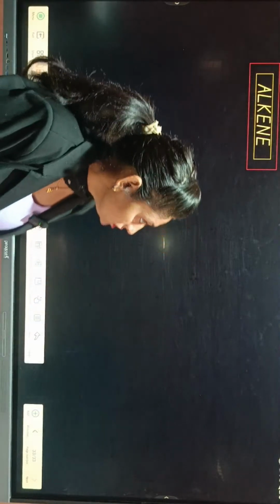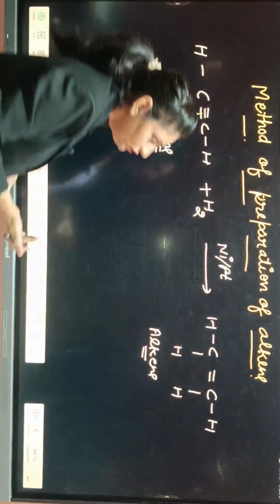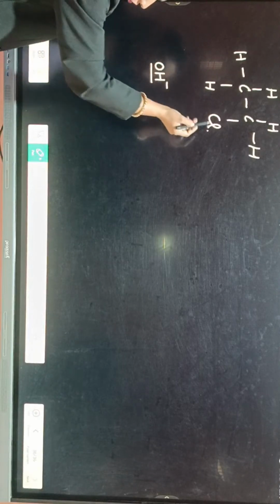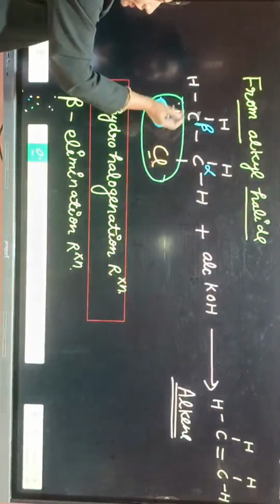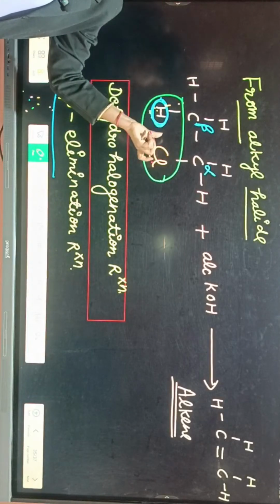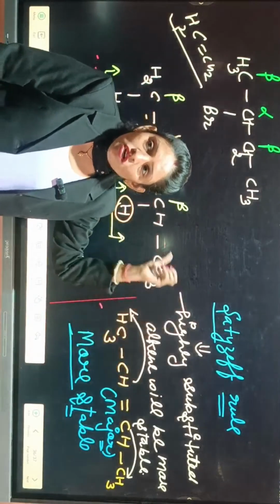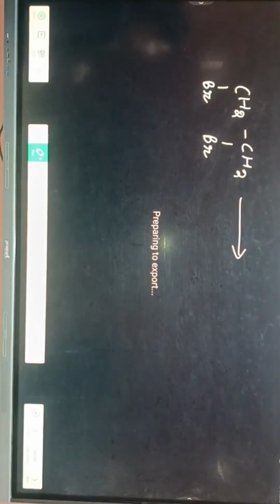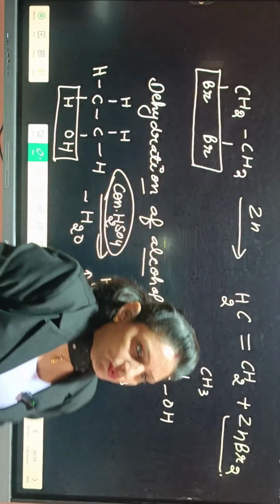Alkene introduction and preparation ।11th Chemistry L-6 । CBSE 2024-25 । MDS PUBLIC SCHOOL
✔️ Class: 11th
✔️ Subject: Chemistry
✔️ Chapter: Organic Chemistry (Unit 8)
✔️ Topic Name: Methods of Preparation of Alkenes
✔️ Topics Covered In This Video: In this video, we will be diving into an important topic - Methods of Preparation of Alkenes of Unit - 8 - 'Hydrocarbons' of the Class 11 Chemistry. Elevate your understanding and ace your exams with comprehensive explanations provided.
Introduction: Organic Chemistry (Unit 8) - Methods of Preparation of Alkenes
Methods of Preparation of Alkenes
Overview